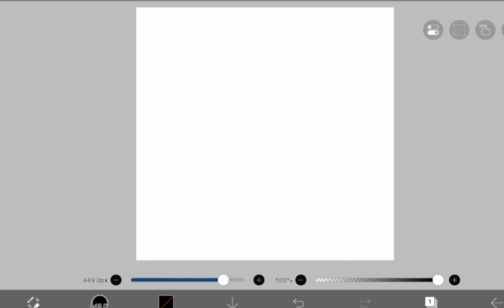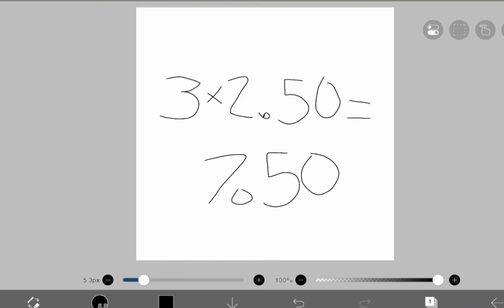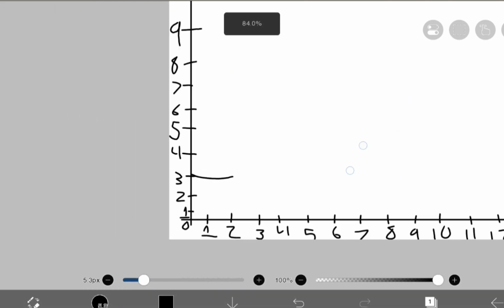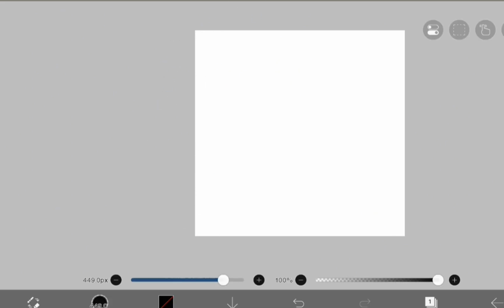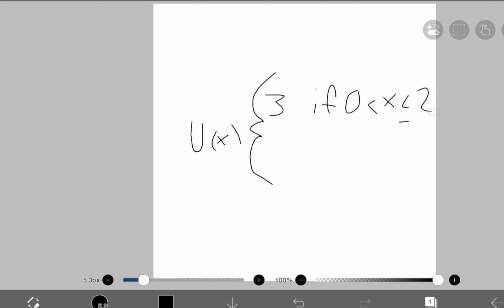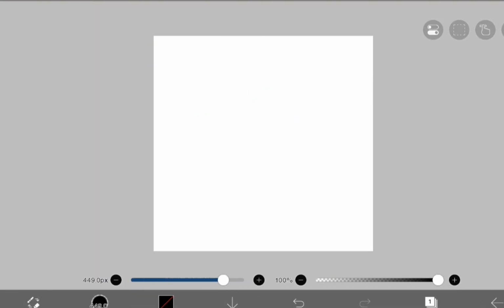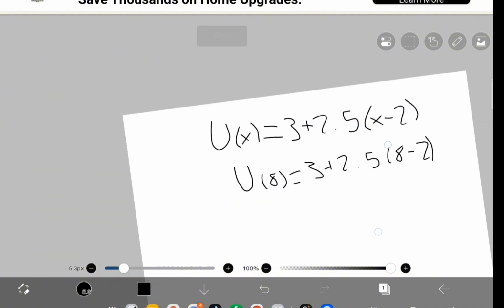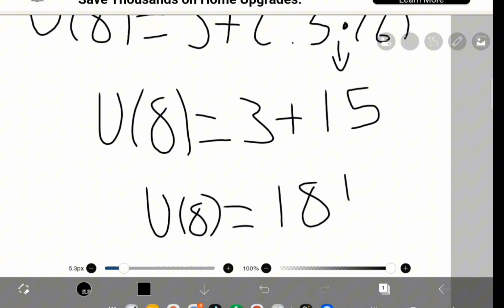Unit 3 video assessment ID 4 Uber Fare